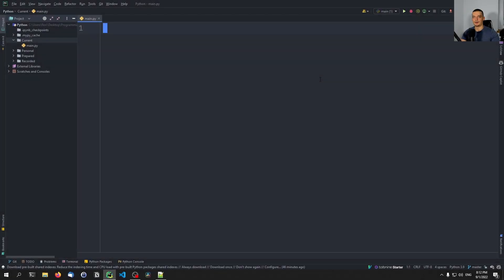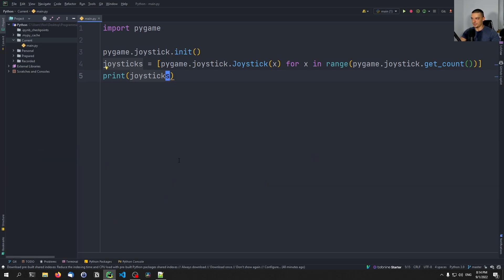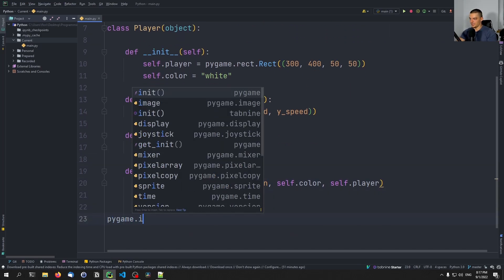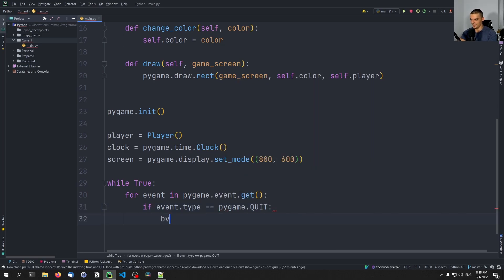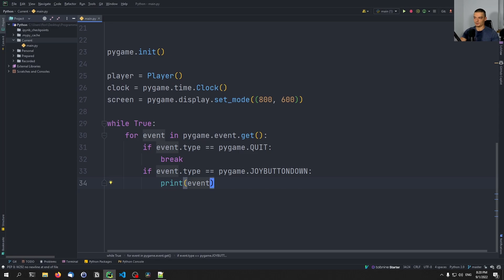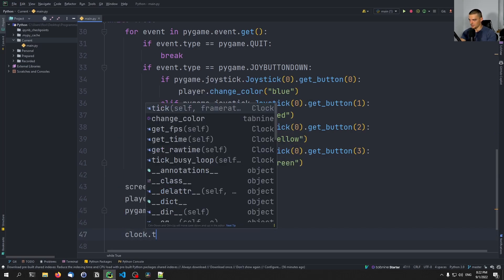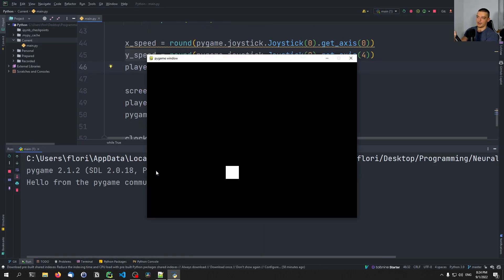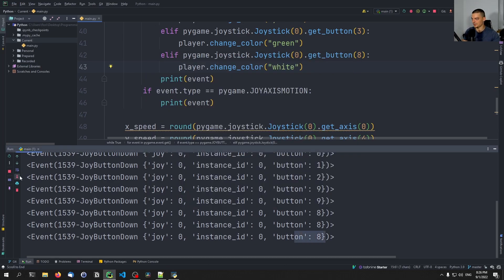How To Use Joysticks & Controllers in PyGame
Today we learn how to use joysticks and controllers in PyGame instead of keyboard and mouse.